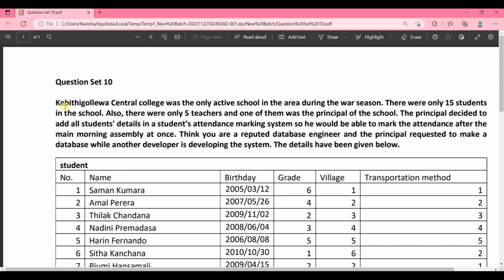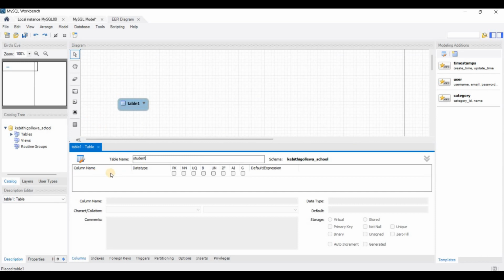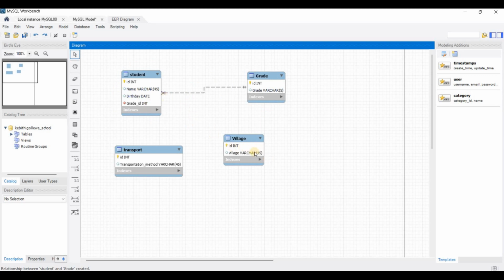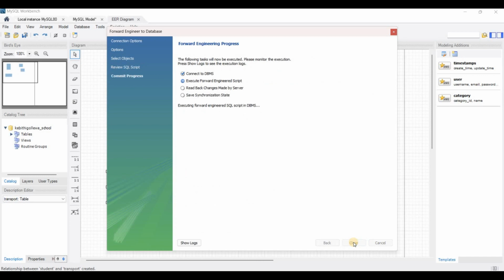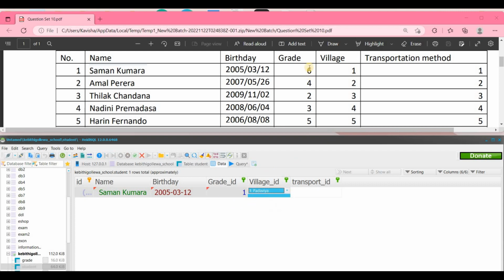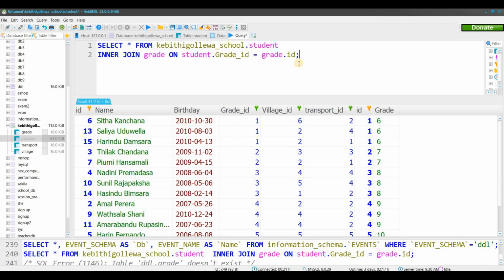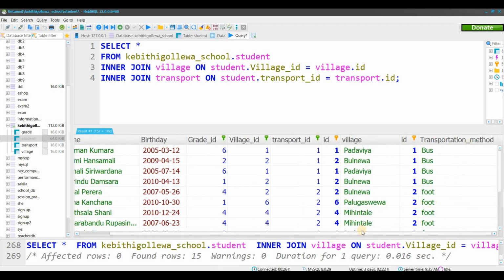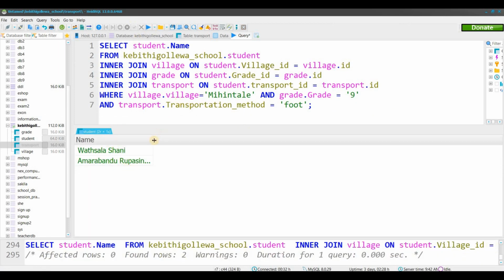Data Base Task 10 |Write a Join Query Statement| 1st Year | Java Institute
Topic : Write a Join Query Statement